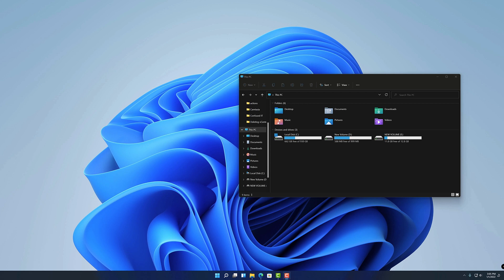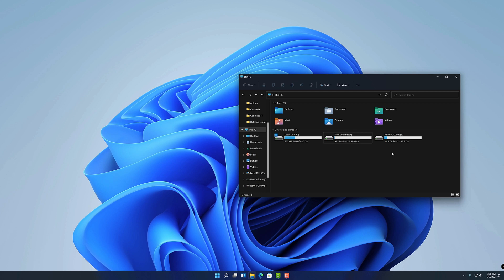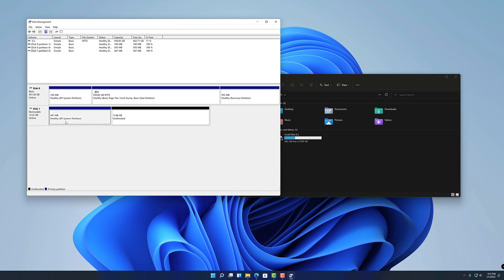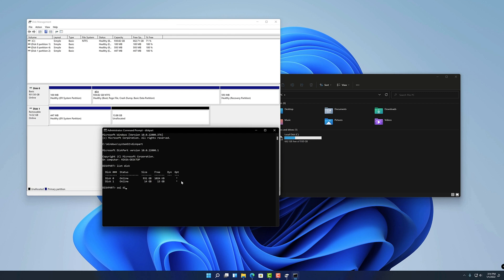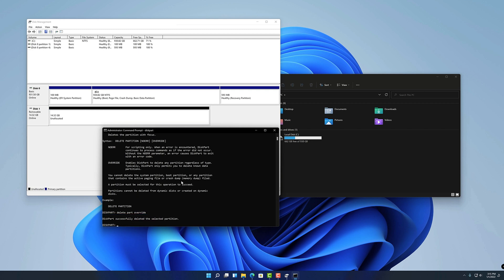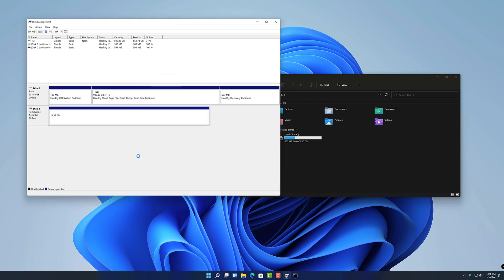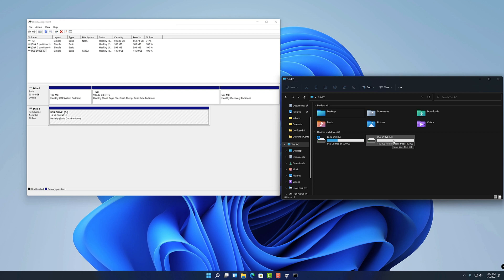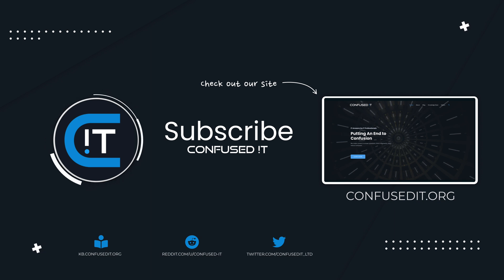How to Reclaim All the Storage on a USB Drive (Disk Management + DiskPart)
This video covers how to delete all the partitions and volumes off a flash drive using Disk Management.  It also covers how to remove a protected partition using DiskPart via Command Prompt.

More info is available on our knowledge base at the following links.